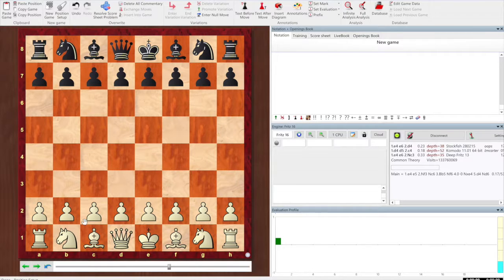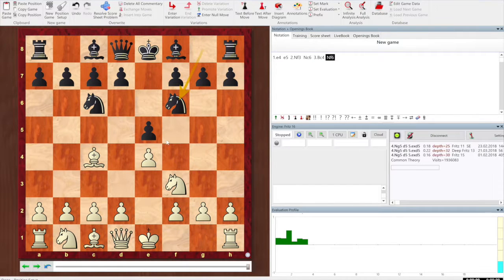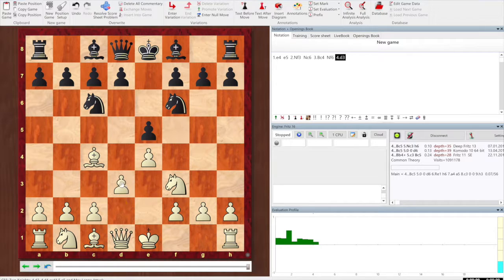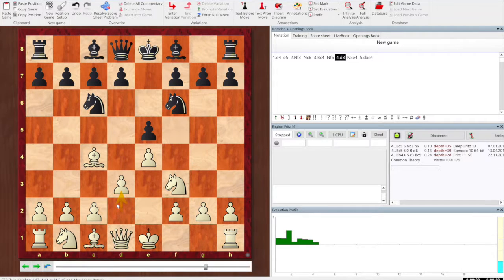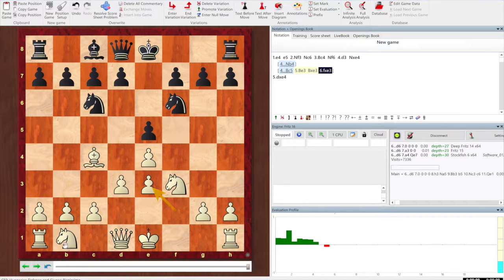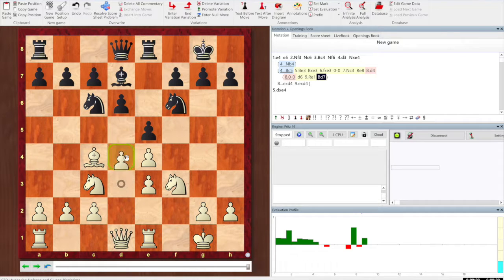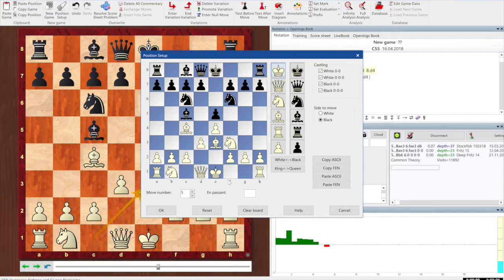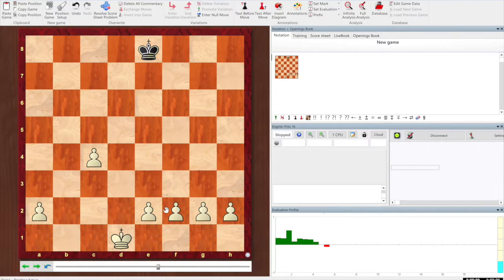Pawn Structure (Basic)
This is a video introducing what kinds of pawn structures can be formed in the chess game. Hope you can find it useful!